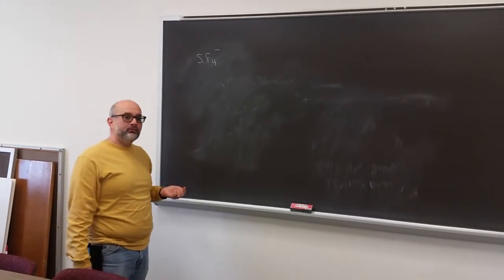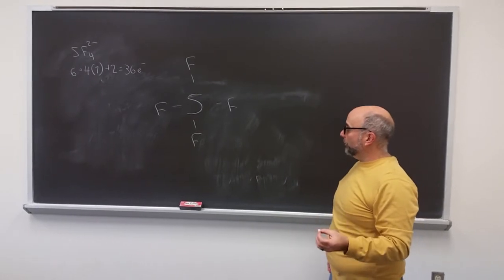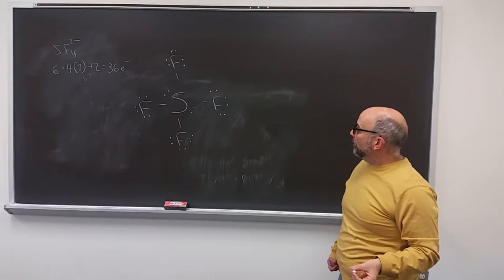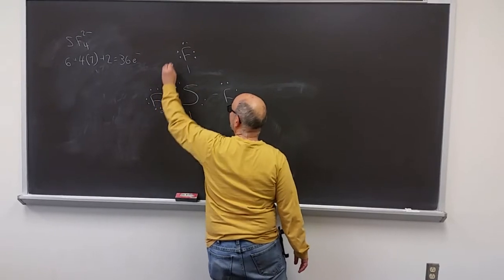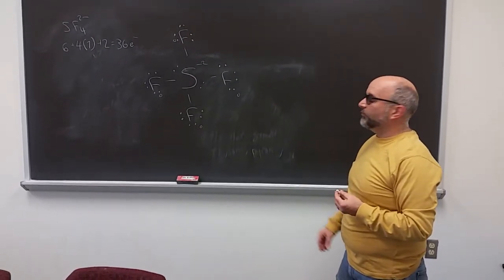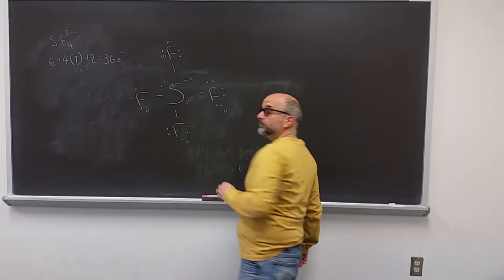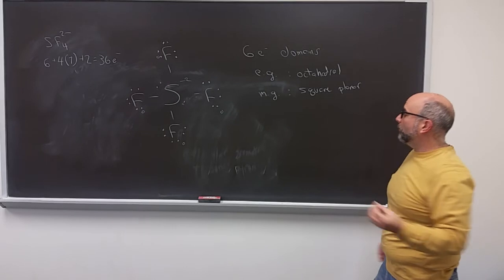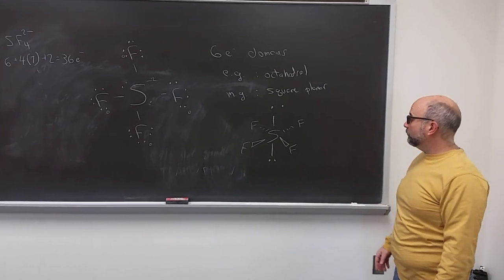SF4 dianion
Lewis structure and VSEPR structure of SF4 dianion